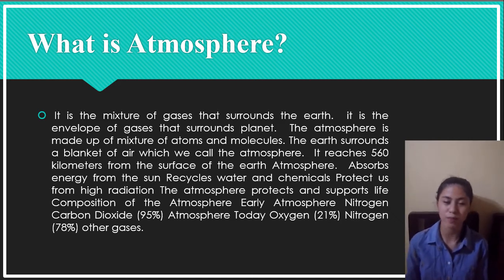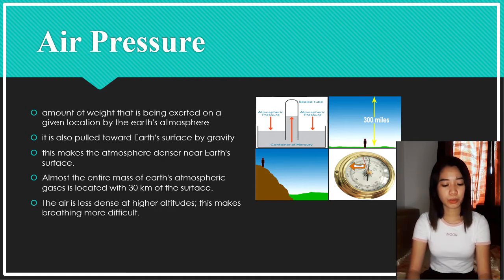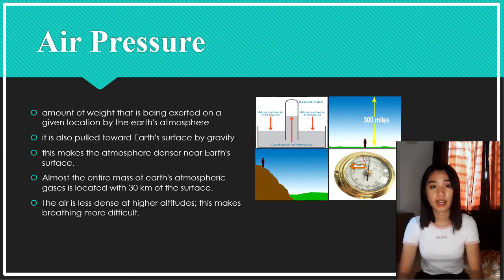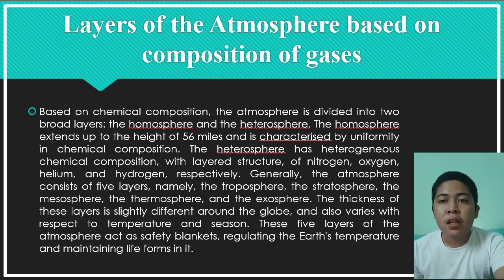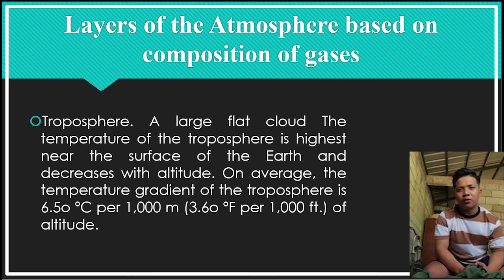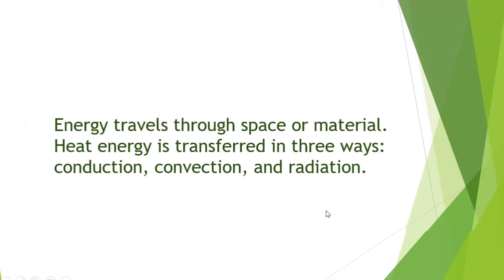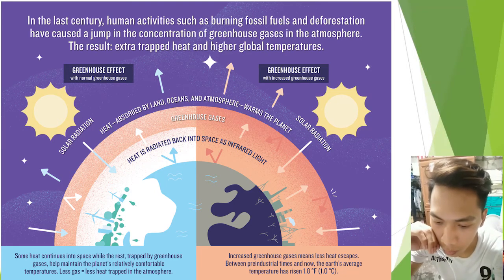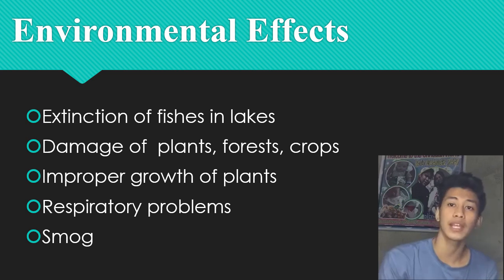CHEMISTRY IN ATMOSPHERE BY GROUP 2 (BSEE-1A)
Bongalonta James Kim
Bognot Karl Enzo
Bordamonte, Dave G.
Buan Ralph Piolo
Bullag Flonard Jr
Calma Khaymer
Calma Jerico
Canlas Matthee
Capulong Mylene
Carza Jonel
Copino Keith Jeremy
Cortez Margie
Danga Ma Angelica
David Ajay

CONTENT:
History
Air pressure
Layer of atmosphere
Layer of atmosphere based on composition of gases
Layer of atmosphere based on the distribution of gases
Energy in the atmosphere
Movement of energy in the atmosphere
The greenhouse effect
Atmosphere problem